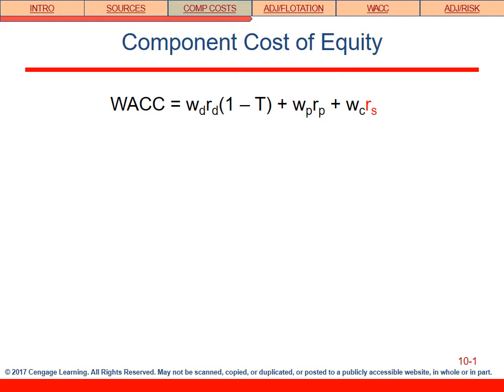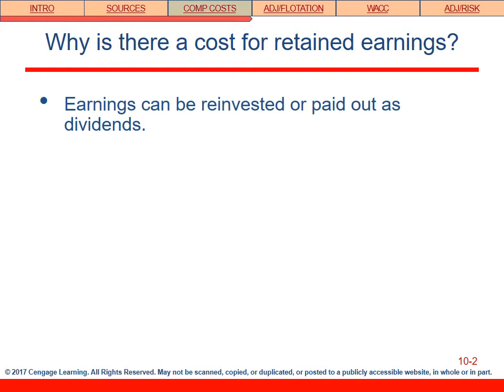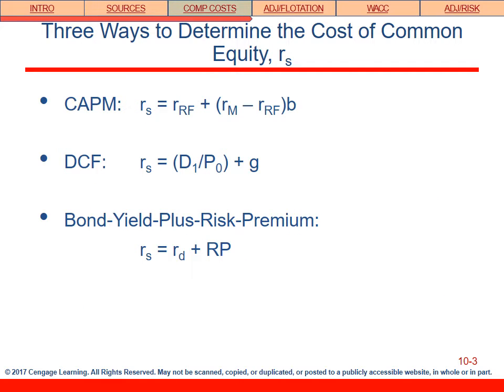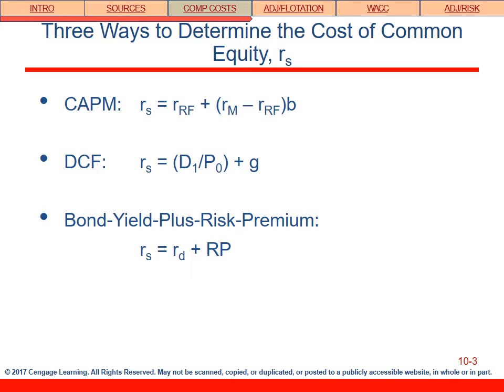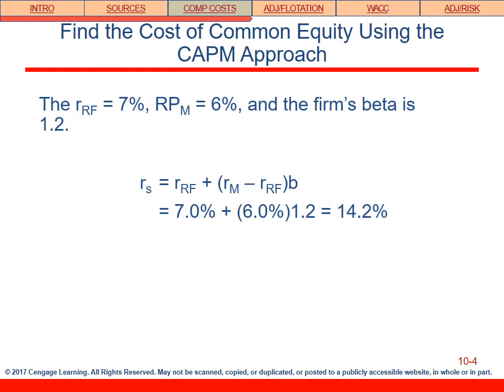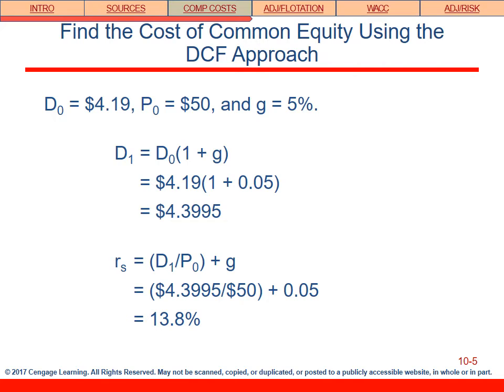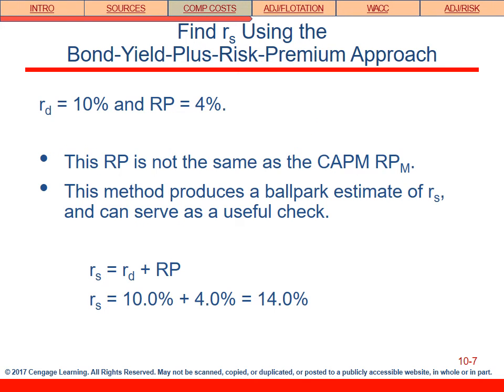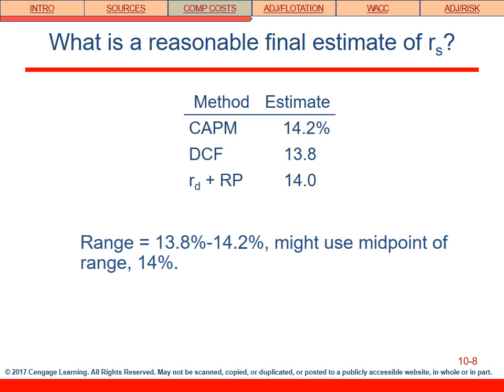cost of retained earnings 1